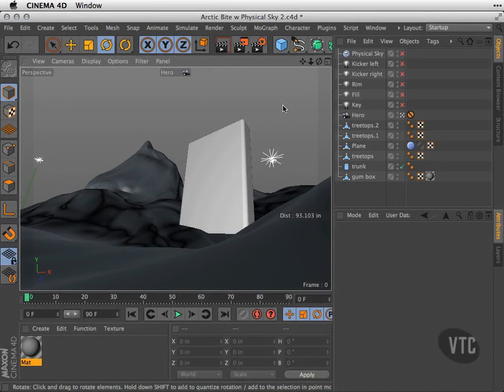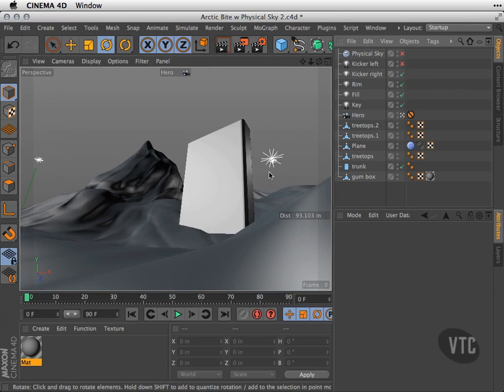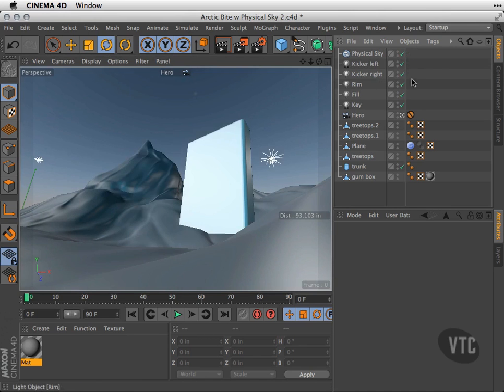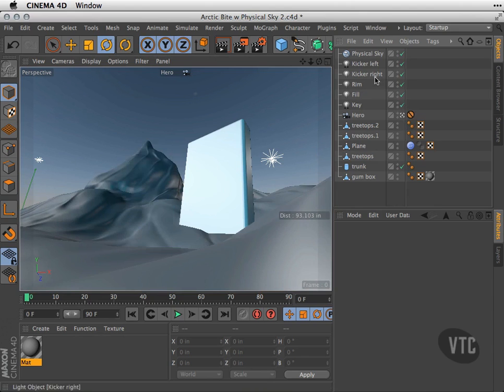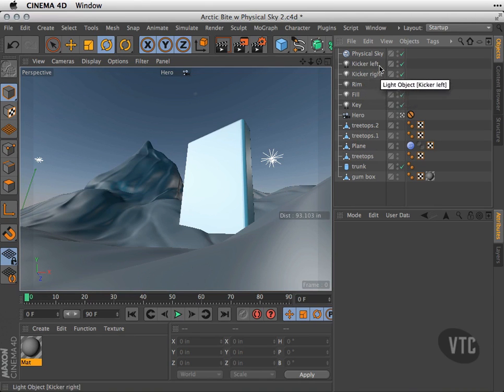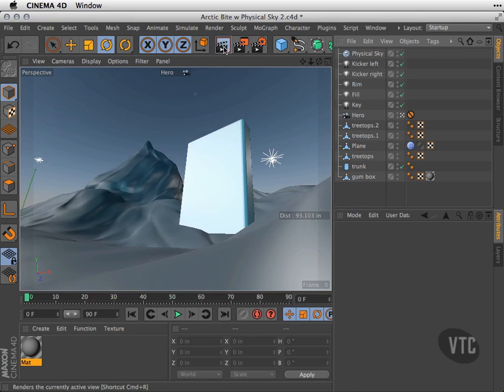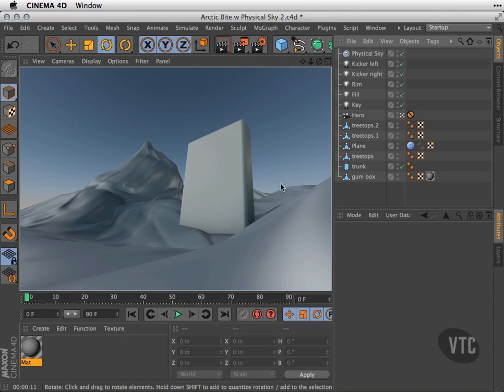VTC Player Maxon Cinema 4D 15, Project Overview